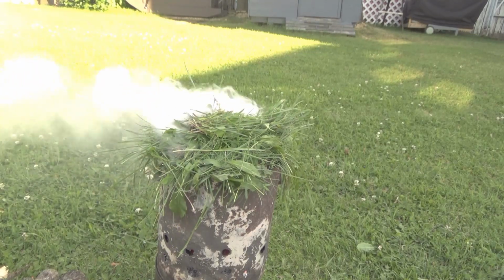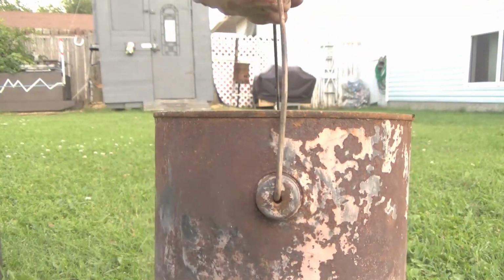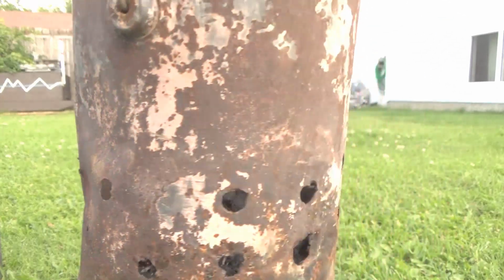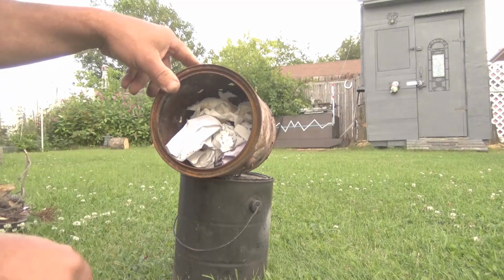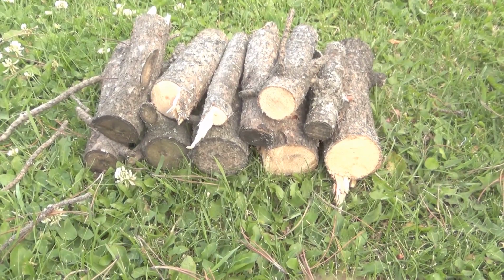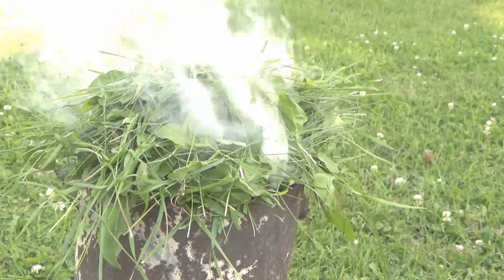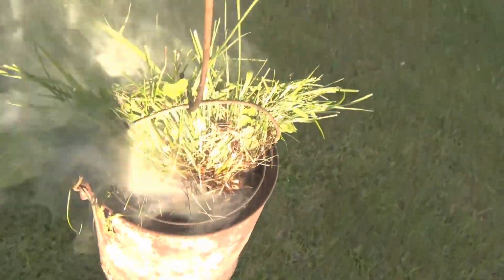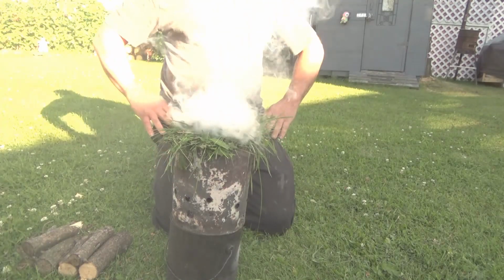How to Make and Use a Smudge Pot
how to keep mosquitoes away naturally, how to make a smudge pot
how to use a smudge pot
smudge pot
orchard heater
how to keep mosquitoes away
how to make a smudge pot heater
how to keep mosquitoes away from home naturally